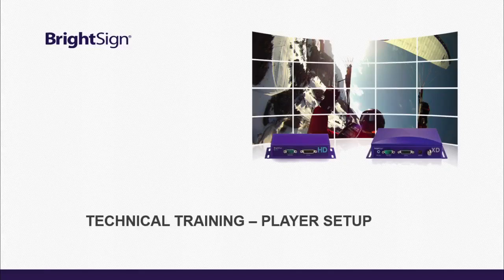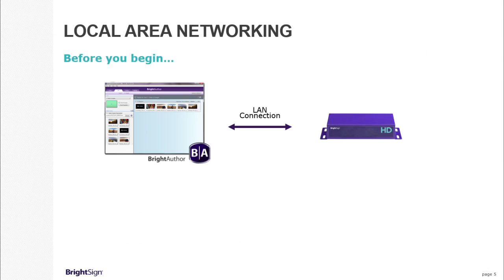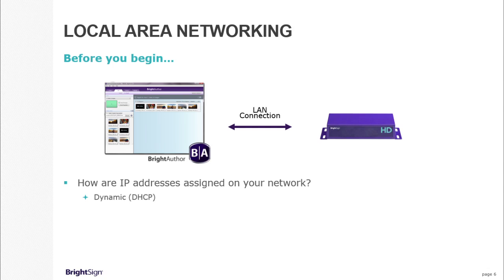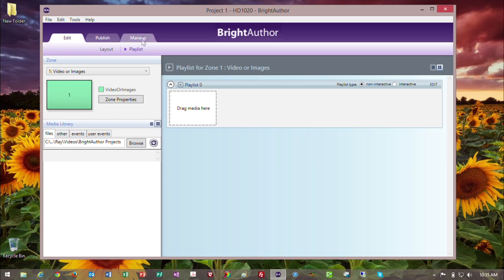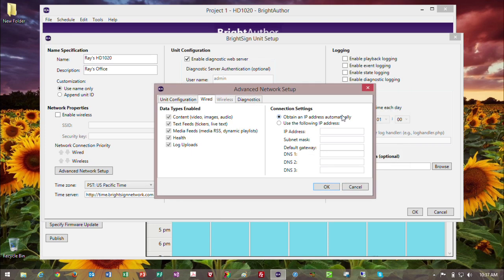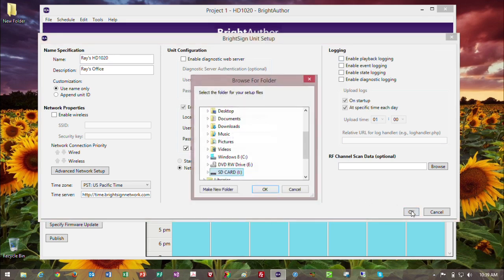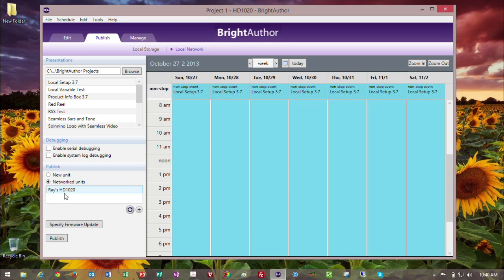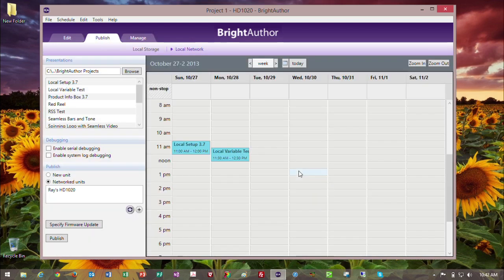Set up a BrightSign player for "Local Network" mode in BrightAuthor Classic/Legacy